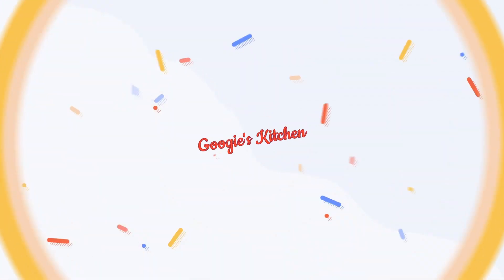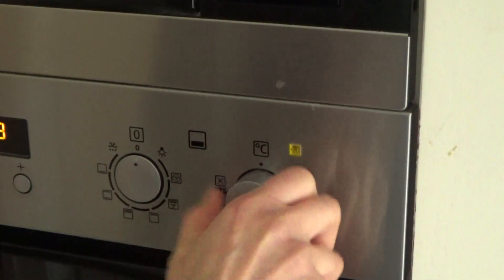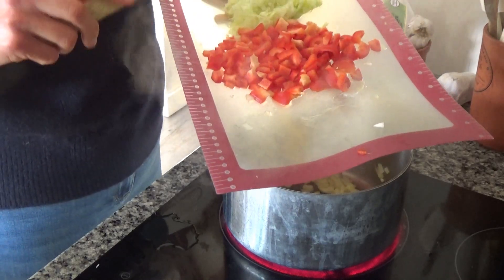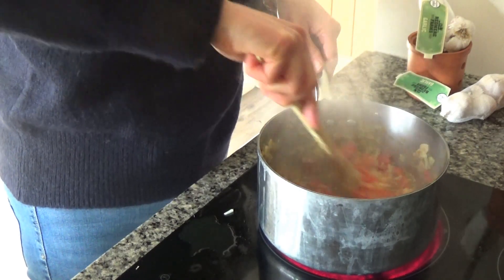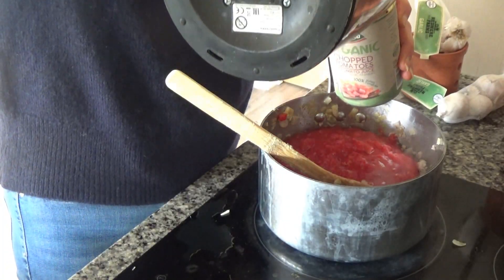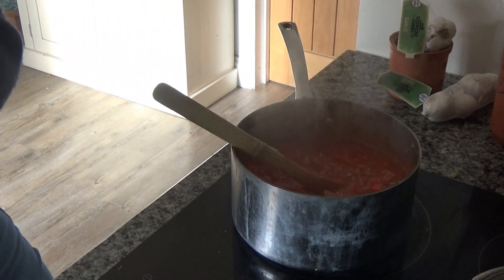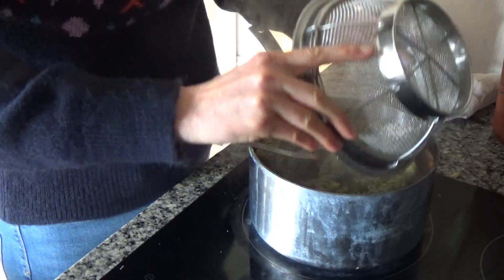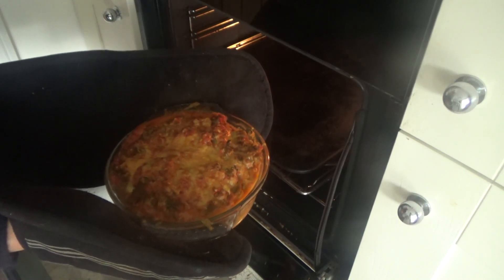Pork and Pasta Bake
Pork and Pasta Bake In this video I share with you how to cook this delicious meal. It's a dinner that is quick and easy and great for a mid week meal or a speedy weekend dish. We really enjoyed this dinner and we had to share the recipe with you.